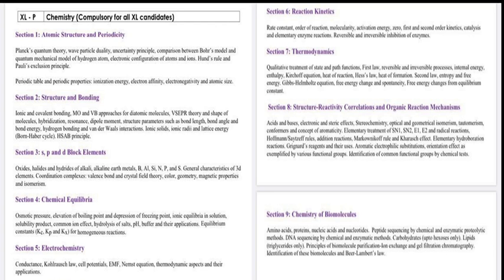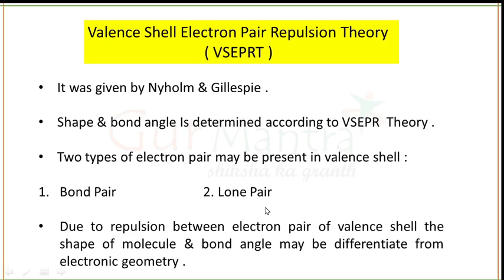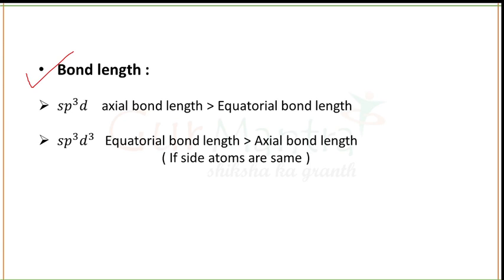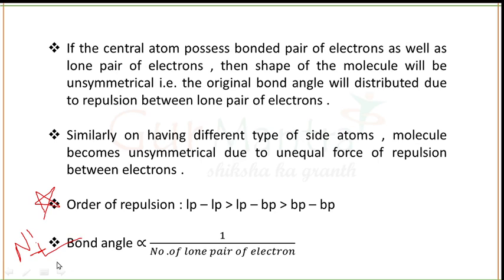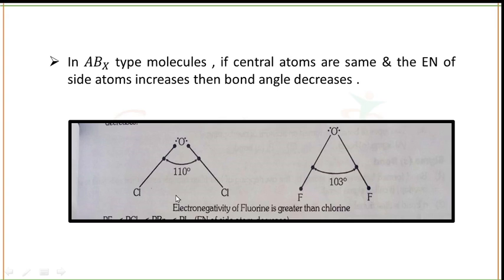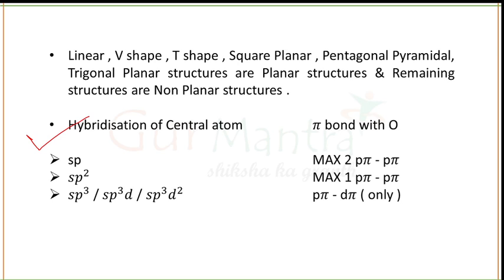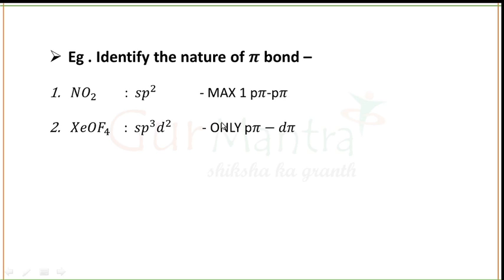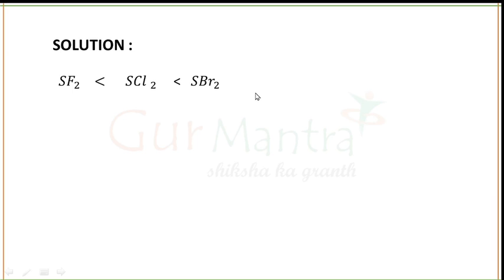ELECTRONIC GEOMETRY | VALENCE SHELL ELECTRON PAIR REPULSION THEORY | GATE XL CHEMISTRY | GURMANTRA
This session will include a detailed discussion on VALENCE SHELL ELECTRON PAIR REPULSION THEORY & ELECTRONIC CHEMISTRY as it is a particularly important topic it will help to pace up your preparation level for upcoming GATE exam. This session will be highly beneficial for all upcoming Gate aspirants .

2.    TELEGRAM CHANNEL LINK OF GURMANTRA